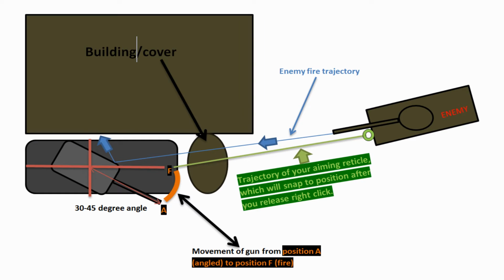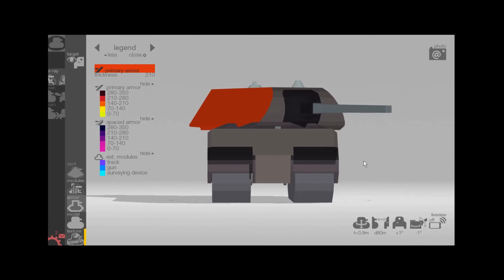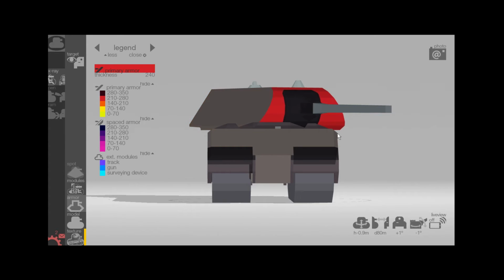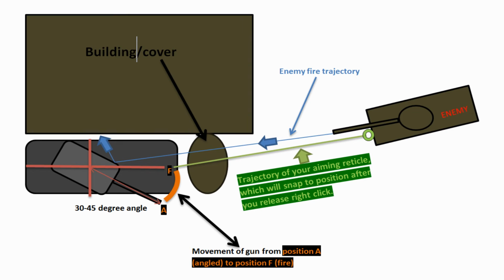How to (actually) play the Maus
Secrets of the Maus revealed!
This video contains:
-How to angle
-How to not get rekt by gold spammers
-Memes
-How to win in the Maus, most of the time ;)
-Geometric, math-based strats
-Cool diagrams and even WoT armor inspector